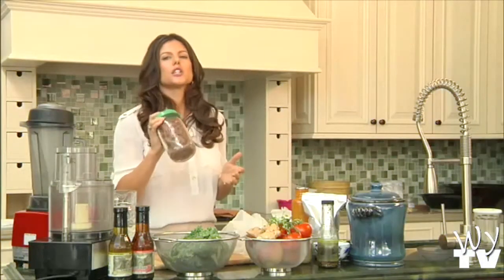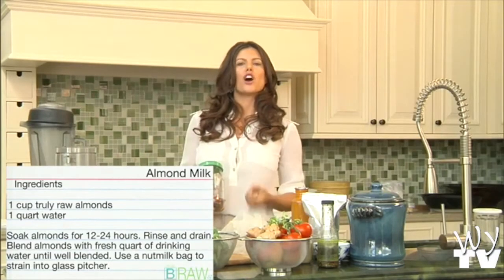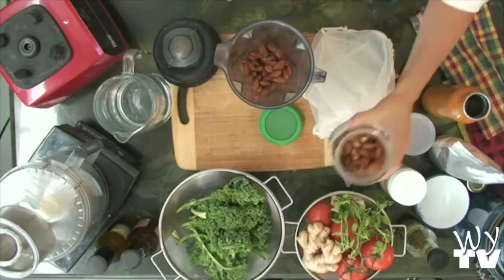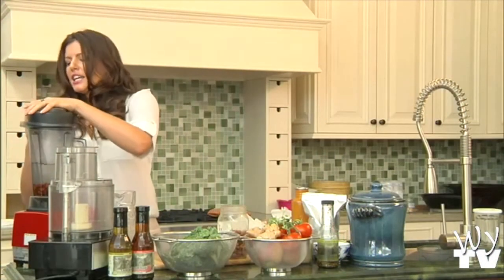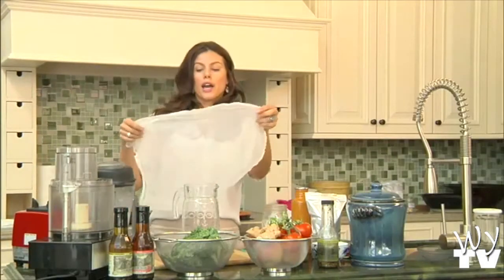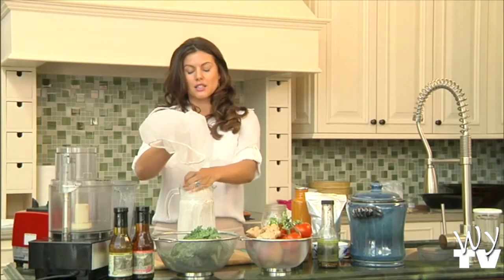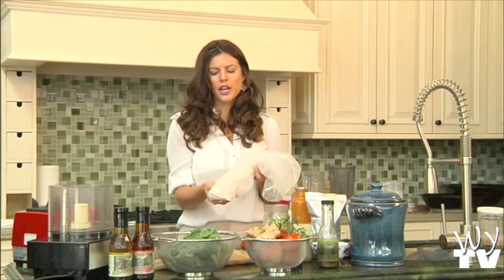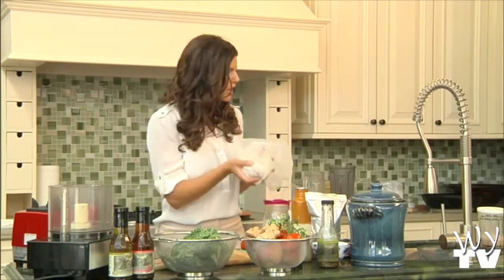Blythe Raw Live - How to Make Almond Milk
A sample of our production team producing a cooking show, and also you can learn how to make Almond Milk.